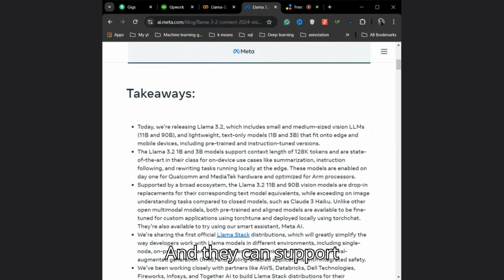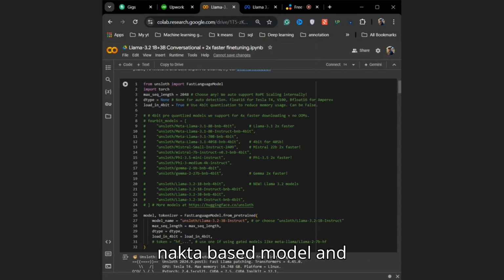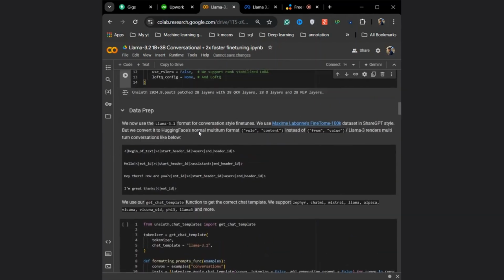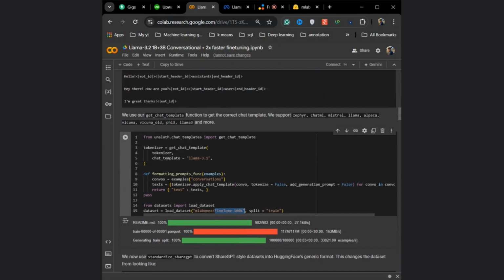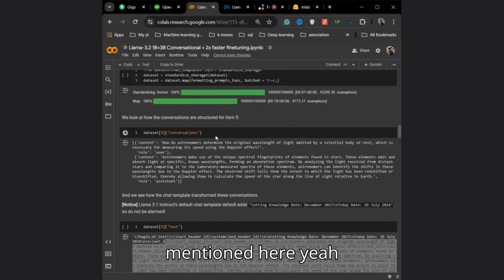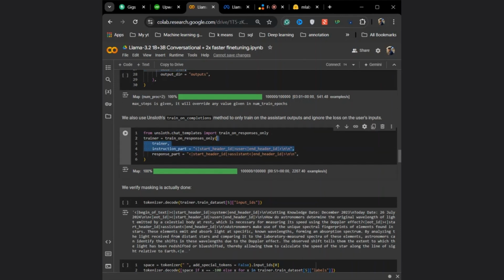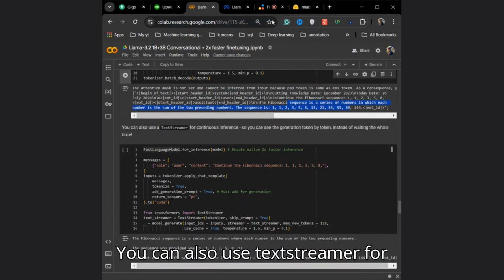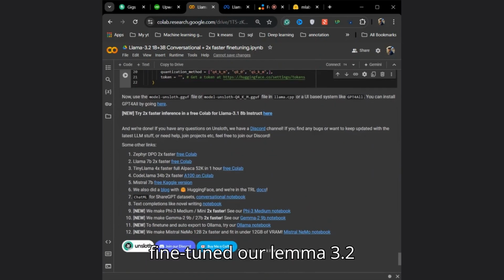Fine Tuning LLaMA 3.2 on Custom Data is the BEST Way to Supercharge Your AI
Discover how to fine-tune Llama 3.2-3b on your custom dataset using Google Colab - for free! We compare Llama 3.2-3b to GPT-3.5 Turbo, explore when to use RAG vs fine-tuning, and show you how to optimize the process. Perfect for developers and AI enthusiasts looking to enhance their projects without breaking the bank.

Your support means everything to me. Thank you for your attention and comments.❤️